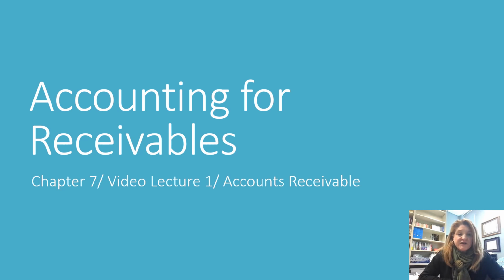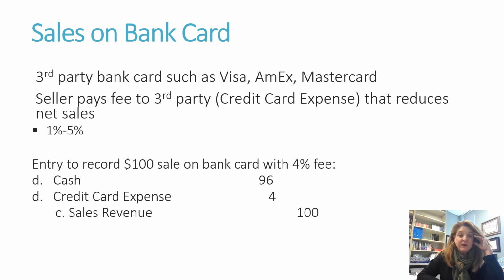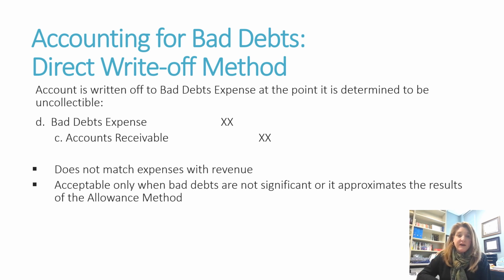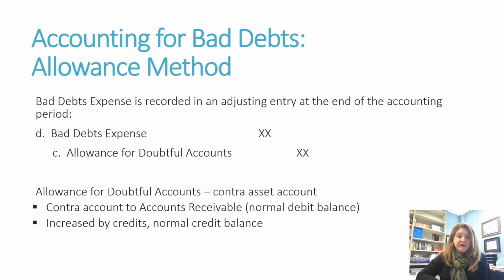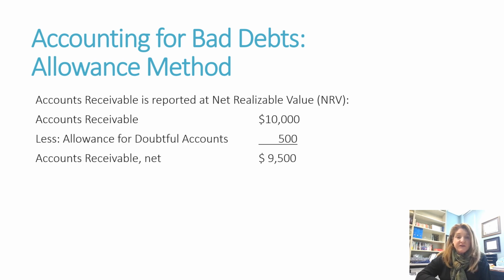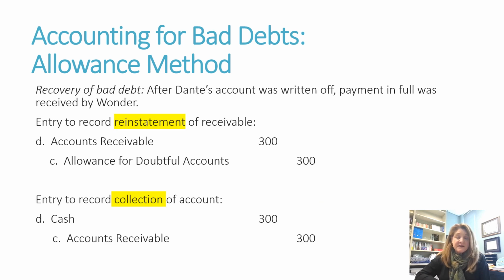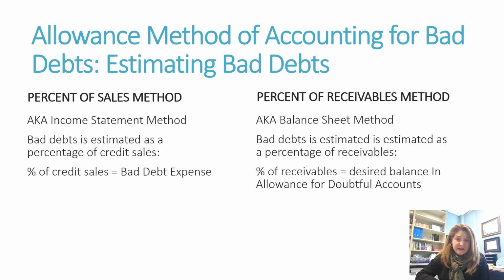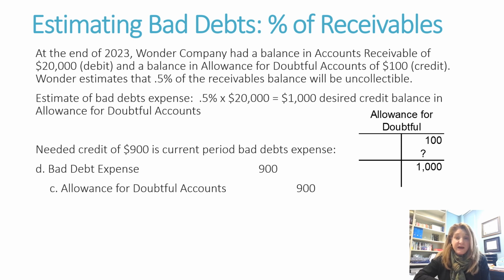ACC 2100 Ch 7 Lecture 1 Accounts Receivable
This video covers accounts receivable transactions and recording bad debts expense and write-offs for the direct write-off and allowance methods. Estimating bad debts expense under the allowance method is illustrated for both the percent of sales and the percent of receivables approaches.